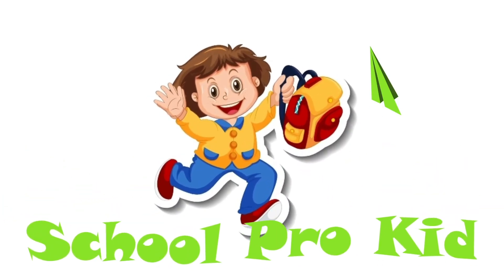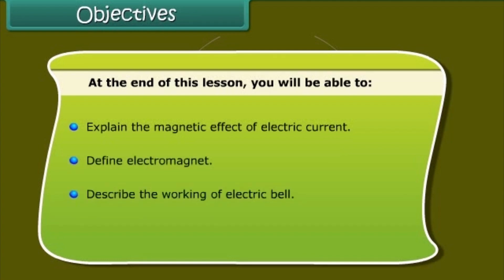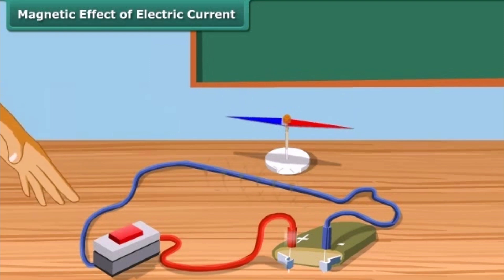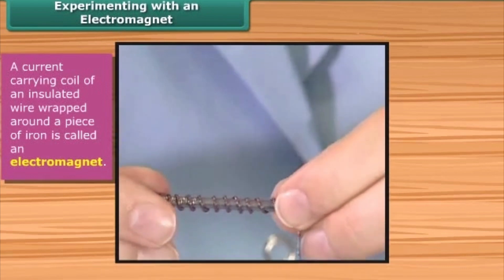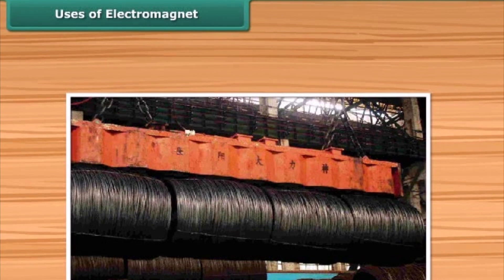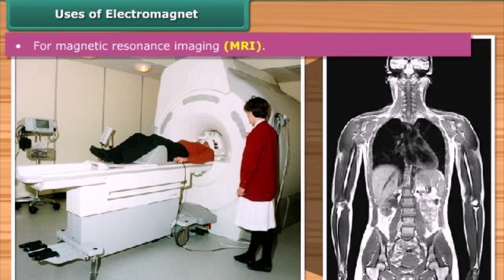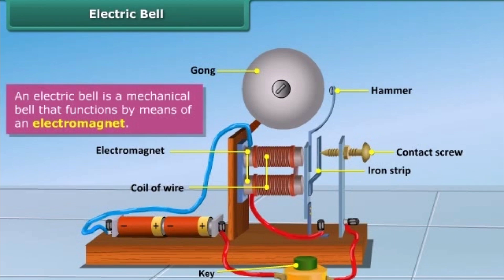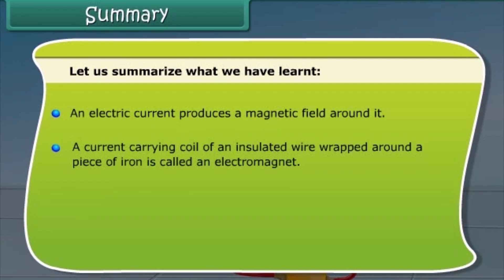Magnetic Effect of Current | Class 7 Science | Electromagnets & Electric Bell Explained 🧲⚡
What happens when electricity and magnetism come together? In this lesson, we will explore the magnetic effect of current, understand electromagnets, and learn how devices like the electric bell work. Watch till the end for interesting experiments and real-life applications!

🧲 Topics Covered in This Video:
✅ What is the Magnetic Effect of Current?
When electric current flows through a wire, it creates a magnetic field around it.
This effect is called the magnetic effect of electric current.
Example: A compass needle placed near a current-carrying wire moves due to this effect.

✅ Oersted’s Experiment
Danish scientist Hans Christian Oersted discovered that a current-carrying conductor produces a magnetic field.
When a compass is placed near a wire with current, the needle deflects, proving that electricity can create magnetism.

Direction of the magnetic field can be found using the Right-Hand Thumb Rule:
If you hold a conductor with your right hand so that your thumb points in the direction of current flow, your fingers will curl in the direction of the magnetic field.

✅ Electromagnets & Their Applications
A magnet created by passing electric current through a coil of wire.
Stronger than regular magnets and can be turned on or off.
Used in electric bells, motors, cranes, MRI machines, and loudspeakers.

✅ Electric Bell: How Does It Work? 🔔
When the switch is pressed, current flows, creating a magnetic field that pulls the hammer towards the bell.
The circuit then breaks, releasing the hammer, and the cycle repeats, producing a continuous ringing sound.

✅ Uses of Magnetic Effect of Current in Daily Life:
Electric fans
Doorbells
Magnetic locks
MRI machines in hospitals

💡 Fun Facts About the Magnetic Effect of Current:
Earth itself is a giant magnet with a North & South Pole!
Trains like Maglev use magnetic levitation to move at high speeds.
Junkyard cranes use huge electromagnets to lift heavy metal objects!

Simple explanations with real-life examples.
Interactive animations to visualize electromagnets.
DIY experiments to try at home!